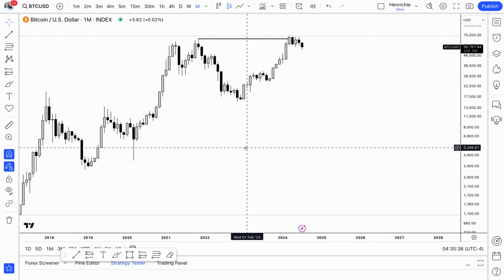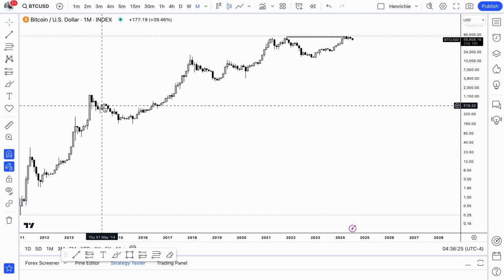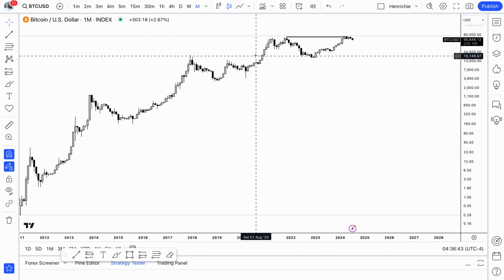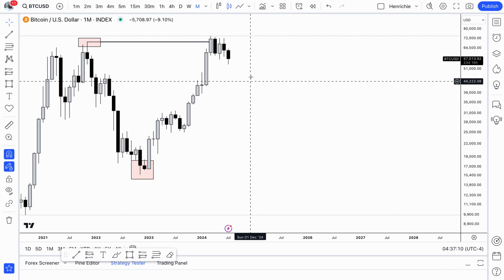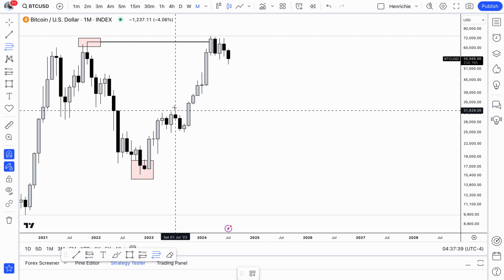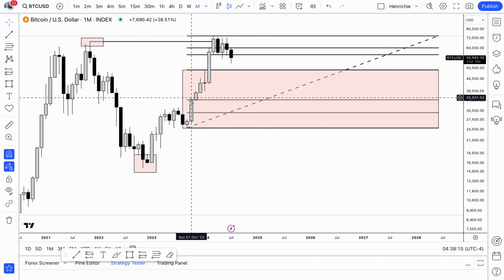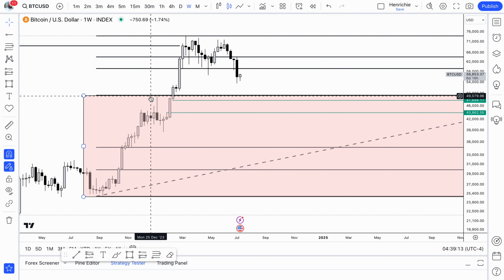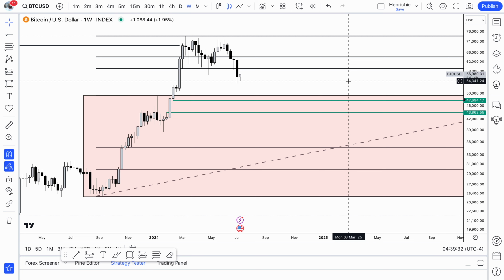Bitcoin Price Action Analysis: Understanding Market Structure & Anticipating Key Levels 🚀📉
In this video, I break down the current price action of Bitcoin and share my insights on what we might expect next. 🚀

🔍 Key Points Covered:

Big Picture Analysis: Always start with the bigger time frame to understand the overall trend, which is currently to the upside.

Market Structure: Learn how to interpret Bitcoin's market structure, especially after breaking above the previous all-time high.

Anticipating Retracement: We're looking for a potential retracement into a discount zone where an inefficiency is resting at a key level.

Educational Insight: This video provides a clear explanation of these concepts for both new and experienced traders.

If you found the content insightful, please give it a thumbs up 👍, leave your questions or comments below, and feel free to reach out if you need any support in your trading journey.